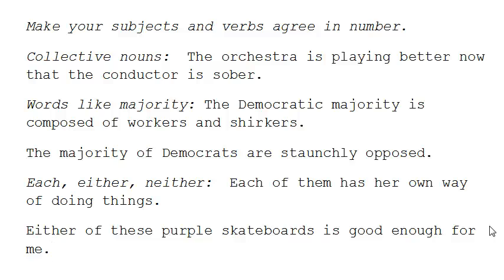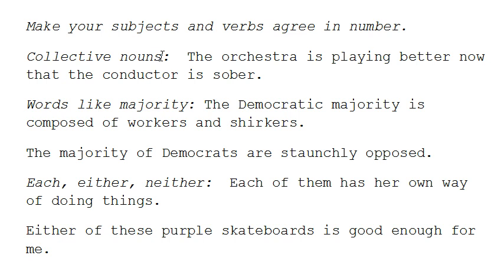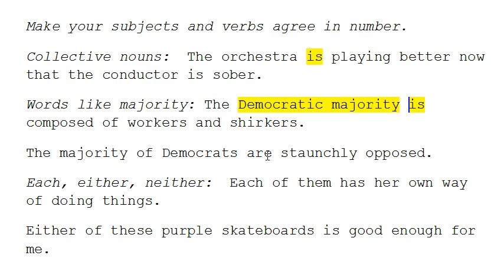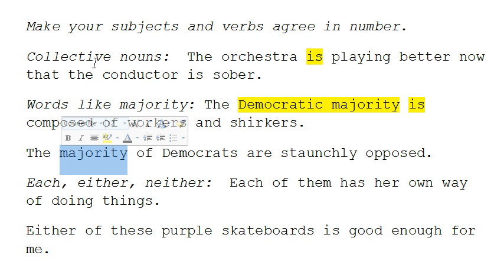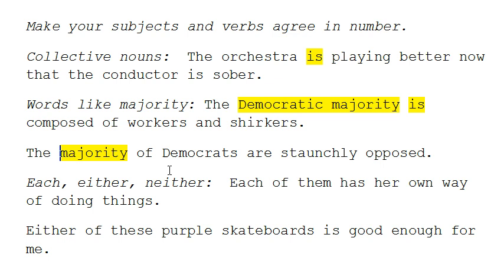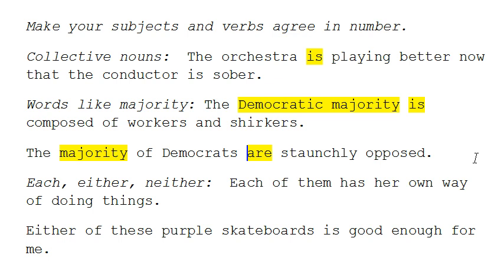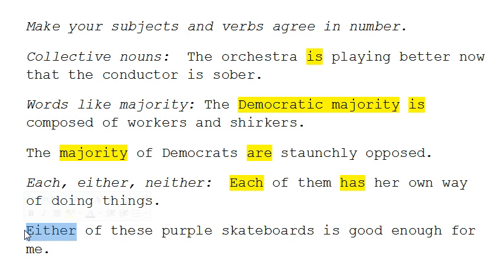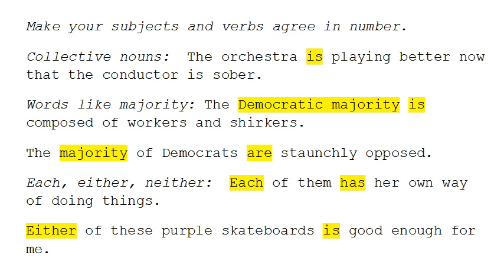How to Write Better No.14: Frederick Crews's Handbook: Problems of Usage No.3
How to Write Better No.14: A presentation of Frederick Crews's Handbook: Problems of Usage No.3